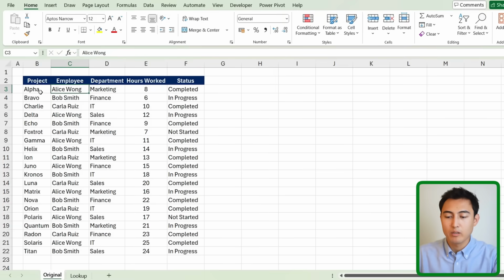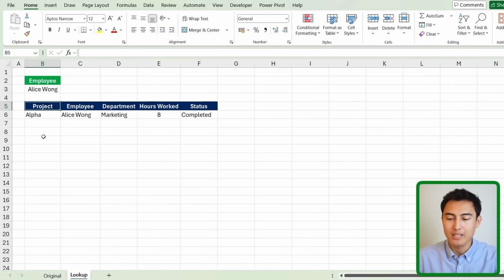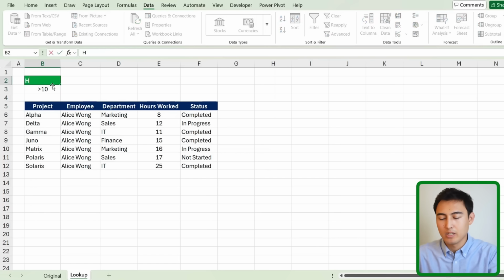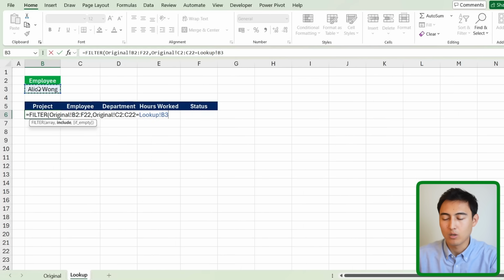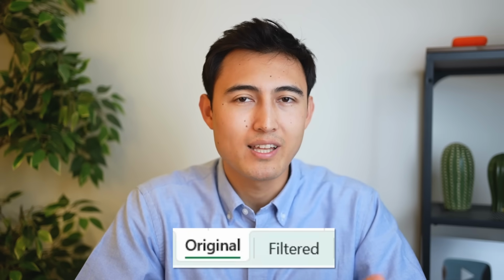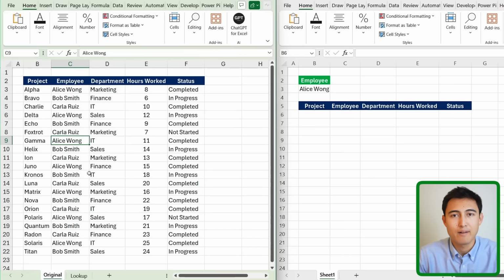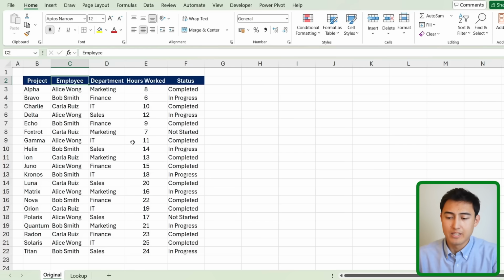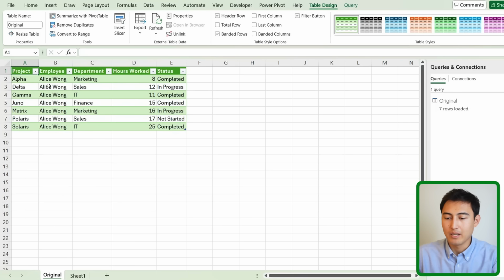How to Pull Data From Another Sheet Based on Criteria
Learn how to pull data from another Excel sheet based on specific criteria.

In this video, I'll show you 4 ways to pull data from another worksheet based on specific criteria. For example, only extracting the transactions where hours worked are less then 10 to another worksheet. I’ll walk you through how this works not just across different worksheets, but also between completely separate Excel files. The first method is going to be using the XLOOKUP and / or VLOOKUP formulas. However, this only returns a single match which doesn't work if you're looking for multiple matches. The second method we'll look at is using the advanced filter tool. While this returns multiple matches, it doesn't update automatically if there are any changes to the original data. The third method is using the filter formula which accounts for multiple matches as well as updates automatically. I'll even show you how to use the filter formula with multiple criteria. Finally, we look at using Power Query which is more efficient to pull data from another sheet based on specific criteria.

Chapters:
0:00​ -​ Method 1 (Single Match)
1:37​ - Method 2 (Multiple Match)
3:28​ - Method 3 (Multiple Matches & Criteria)
6:19​ - Working with Separate Excel Files
7:28​ - Method 4 (Separate Excel Files)